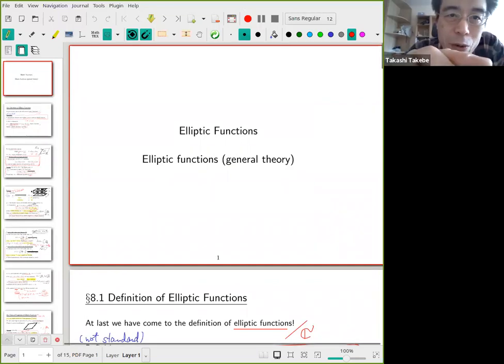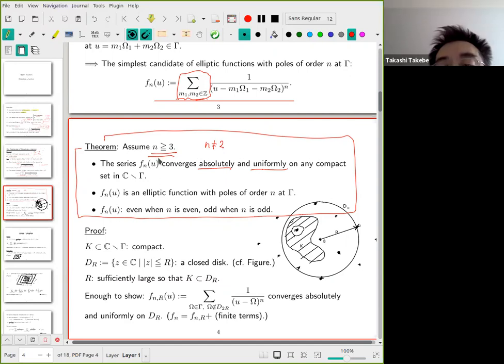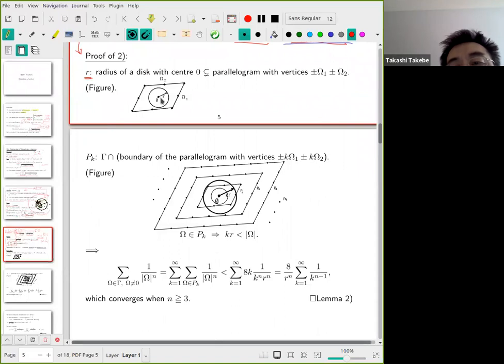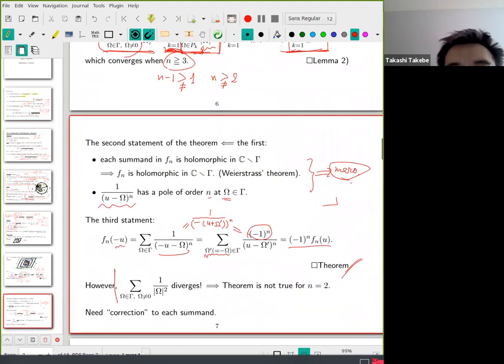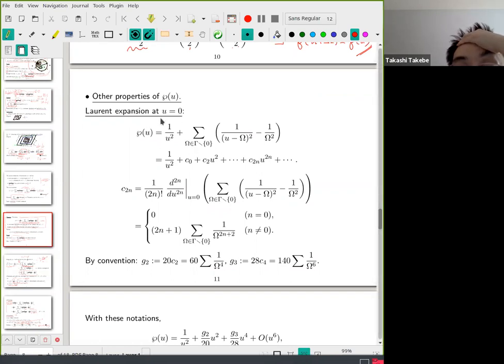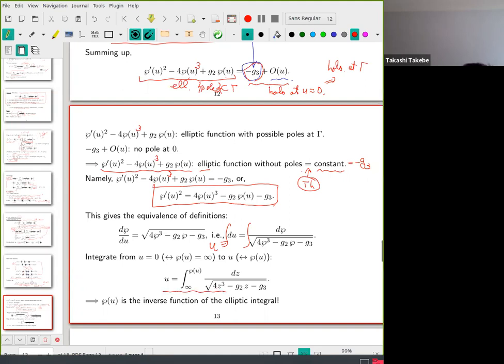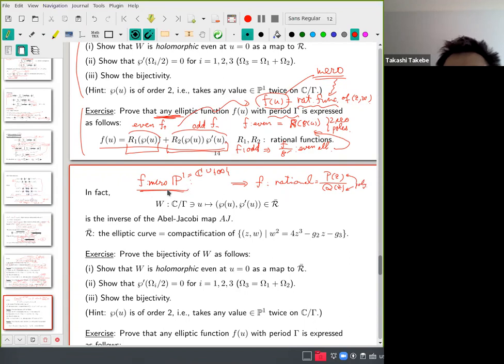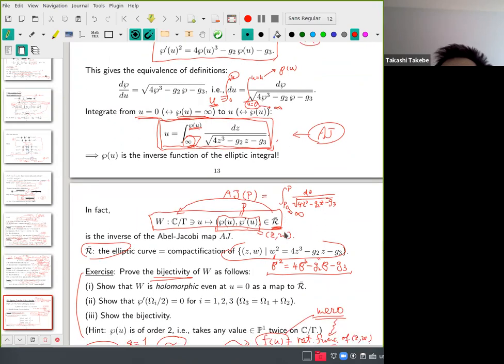Такебе Такаши, НИС "Elliptic integrals and elliptic functions", 30.04.2020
"Эллиптические интегралы и эллиптические функции"